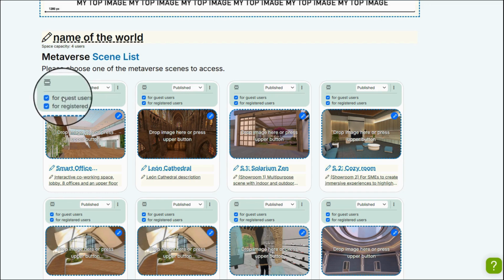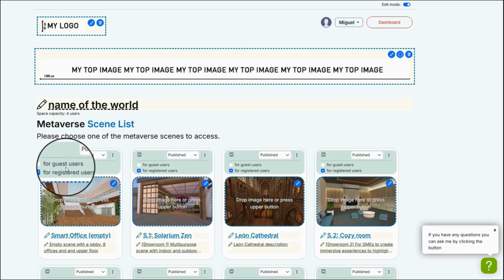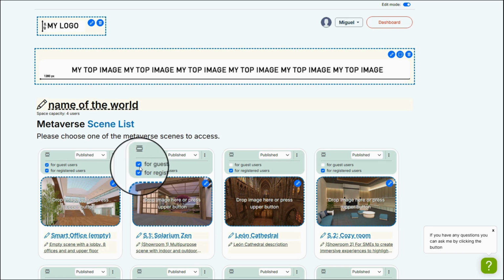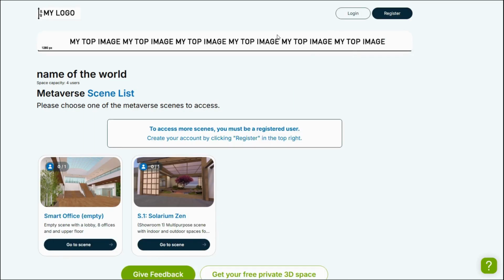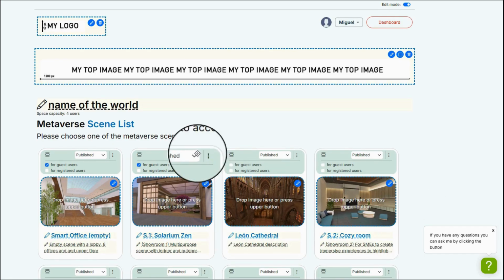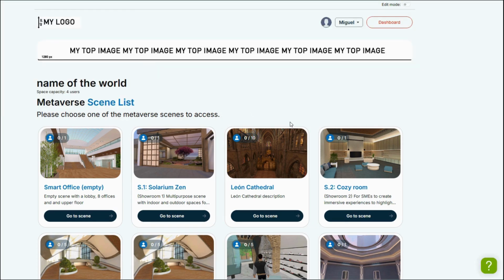Edit Mode Tutorials: Guest & Registered User Access